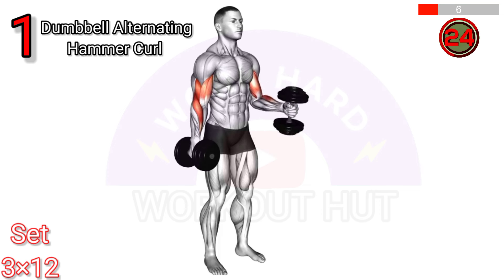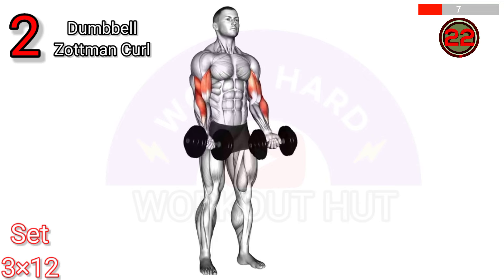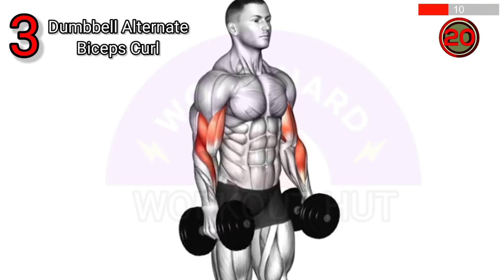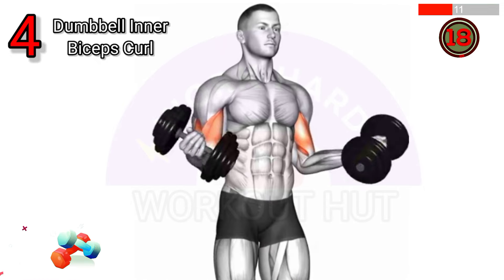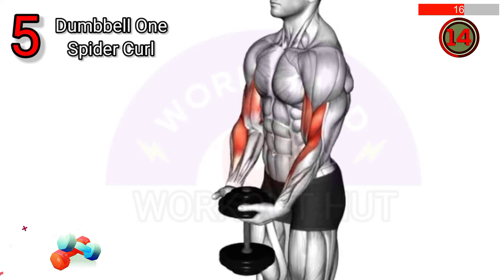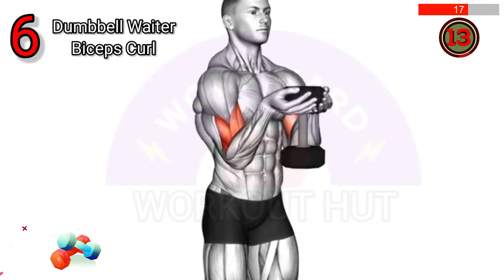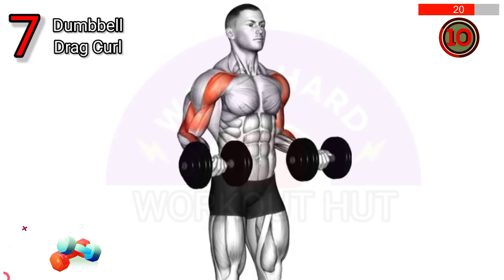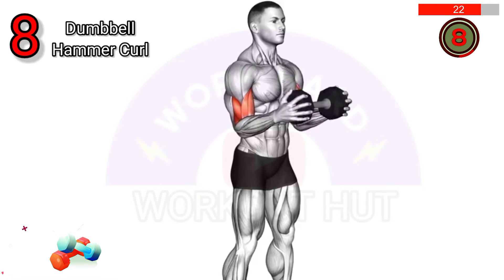Biceps Workout: 8 Best Exercises to Build Strong Biceps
Looking to sculpt your arms and build strong, defined biceps? In this video, we showcase the 8 best bicep exercises to help you achieve bigger, stronger biceps. Whether you're working out at home or at the gym, these exercises will target your biceps and forearms, enhancing your overall arm strength and appearance.

In addition to these bicep exercises, we'll also cover an intense 5-minute at-home forearm workout. Get ready for a forearm circuit that will enhance your grip strength, build thicker and more vascular forearms, and increase your wrist size.

What are 5 exercises for biceps?
What are 4 exercises for biceps?
What are the 6 exercises for biceps?
What are 3 exercises for the bicep at home?
Which dumbbell exercise is best for biceps?
Intense
5 Minute
At Home
Forearm Workout
Forearms
Shreducation
Anabolic Aliens
Bigger Forearms
Vascular Forearms
Thicker Forearms
Bigger Arms
Stronger Forearms
Stronger Grip
Grip Strength
Wrist
Wrist Size
Home Workout
Home Forearm Workout
Bodyweight
No Weights Needed
Veins
Wrist Curls
Reverse Wrist Curls
Forearm Exercises
Forearm Circuit
Forearm Routine
Bodybuilding
Powerlifting
Fitness
Gym
Motivation
Build Muscle
Increase Grip Strength
Brachioradialis

EXERCISES:
0:00 Dumbbell Alternating Hammer Curl
0:34 Dumbbell Zottman Curl
1:09 Dumbbell Alternate Bqiceps Curl
1:43 Dumbbell Inner Biceps Curl
2:18  Dumbbell One Spider Curl
2:52  Dumbbell Waiter Bicep Curl
3:27 Dumbbell Drag Curl
4:01 Dumbbell Hammer Curl
Welcome to workout hut , where we bring you daily home workout videos for men and women with and without equipment to BUILD MUSCLE and BURN FAT so that you can be in the BEST SHAPE of your life by working out and exercise at home